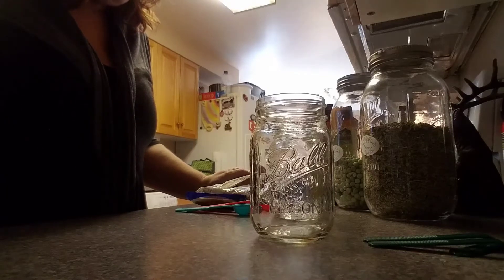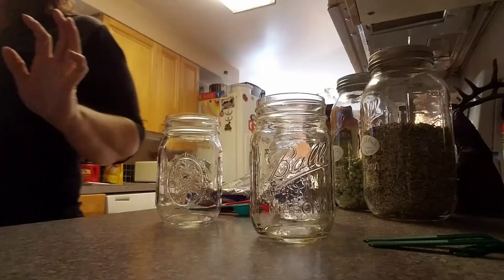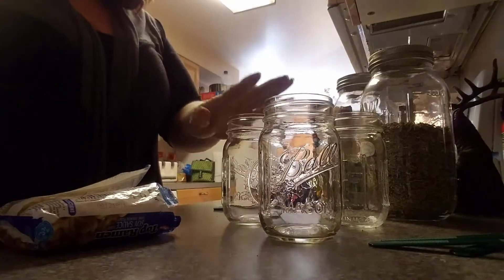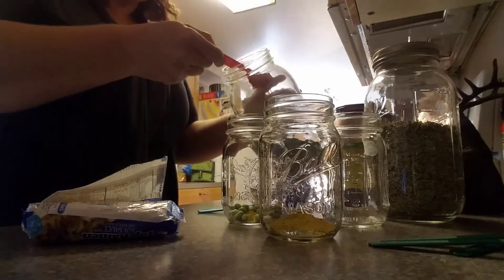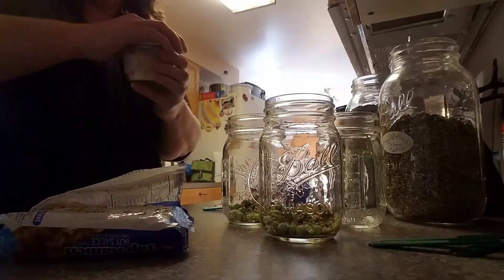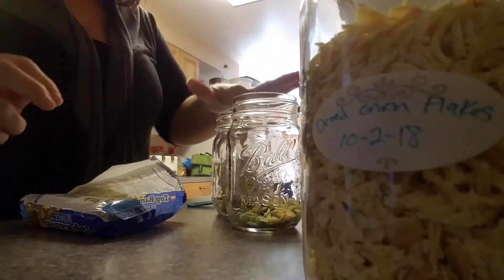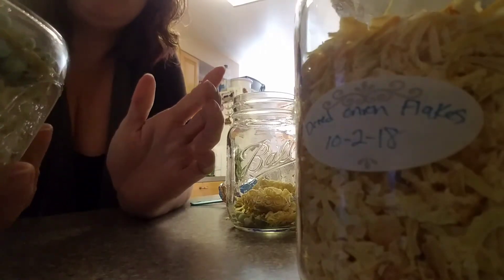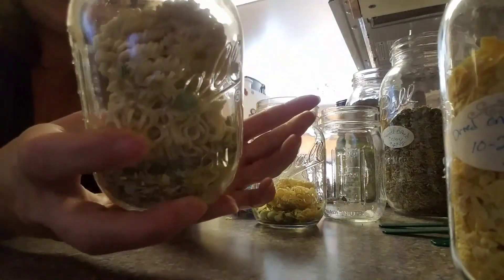Easy Soup In A Jar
I made this video for all of my fellow hunters that need an easy meal on the go! You can even vacuum seal this and add it to your extended pantry. I hope this video inspires you to try new things. I was inspired by Linda's Pantry she makes so many helpful videos. For copyright purposes the music is not mine.